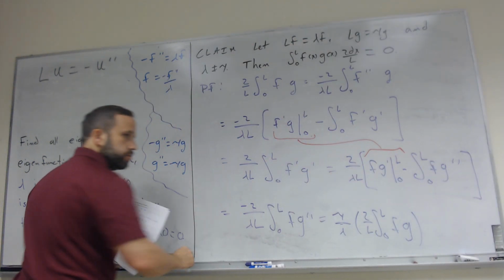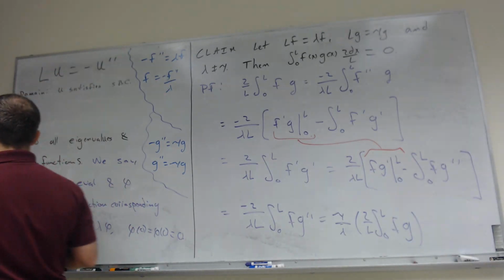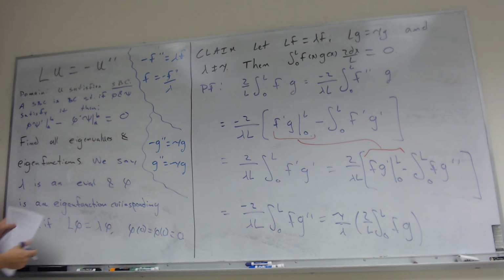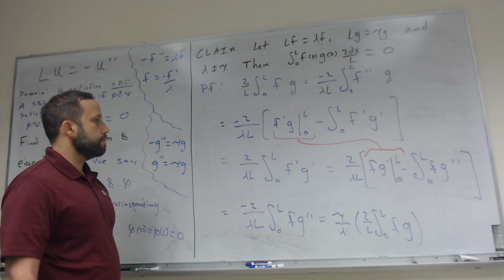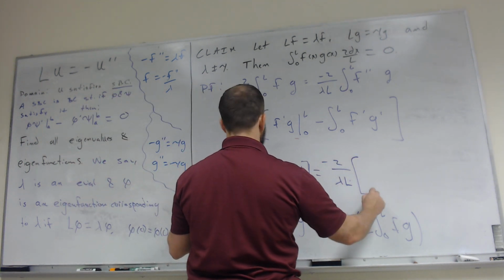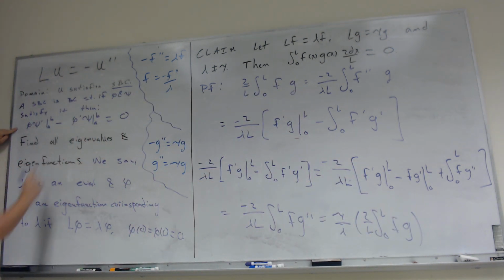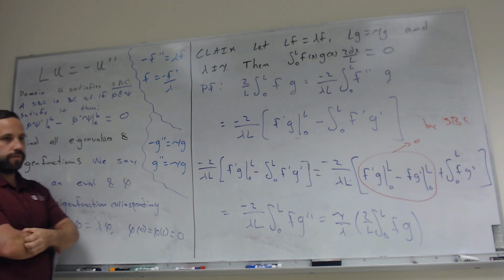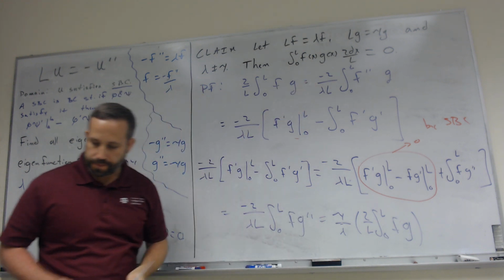Fourier Series 8: Symmetric Boundary Condition (Fixed Video)